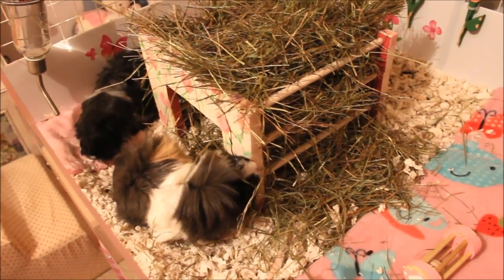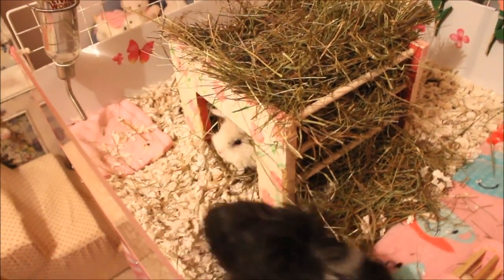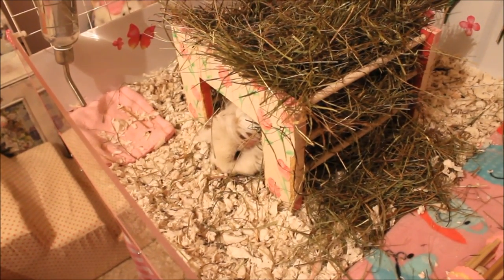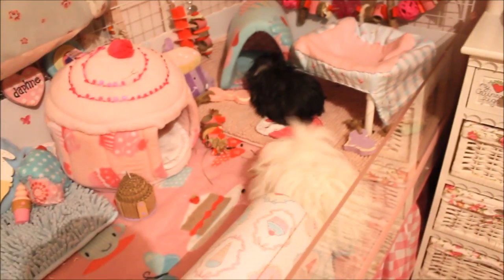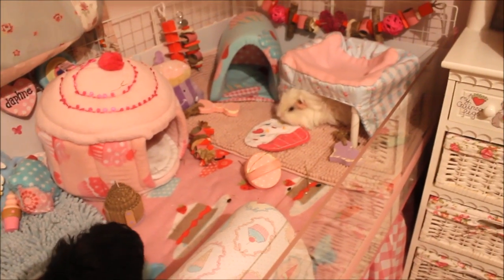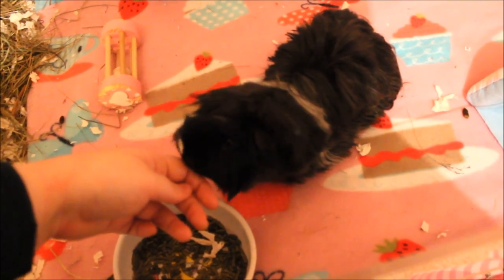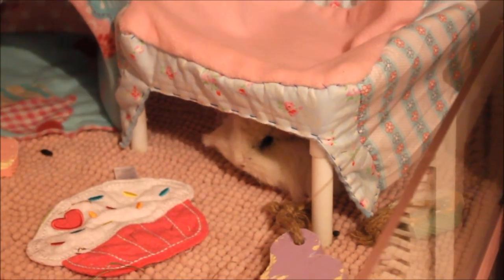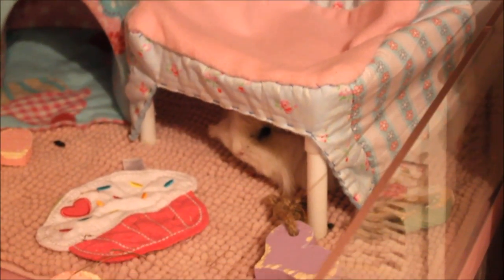Back From The Vets With Daphne ~ Update!